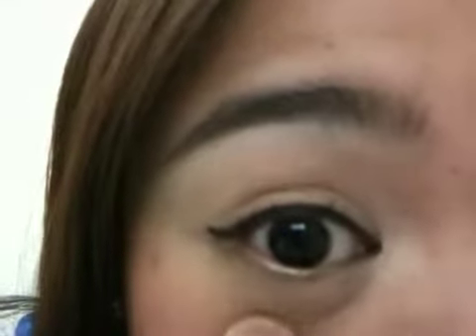Corally FOTD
Sporting a fresh look inspired by coral hues..